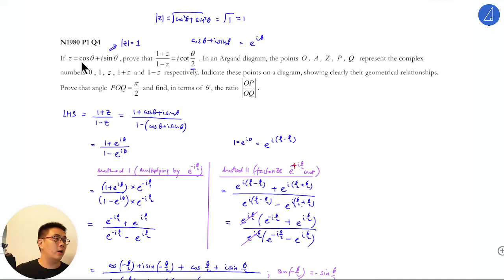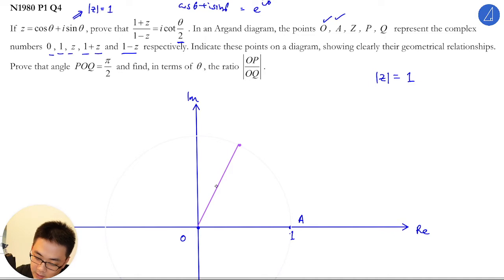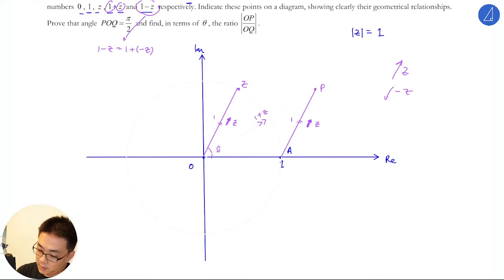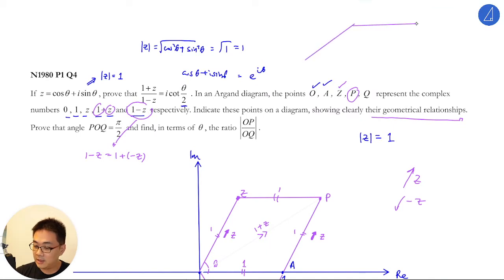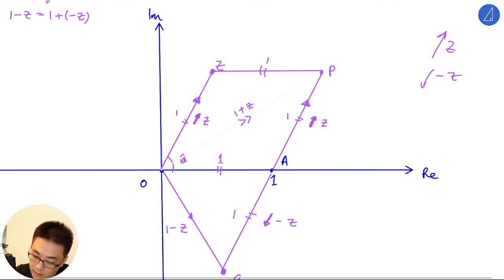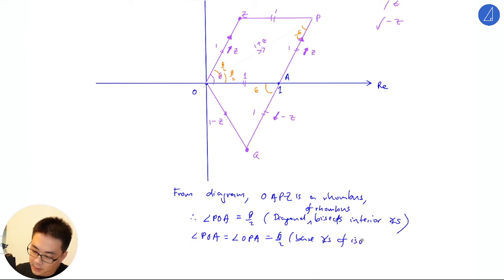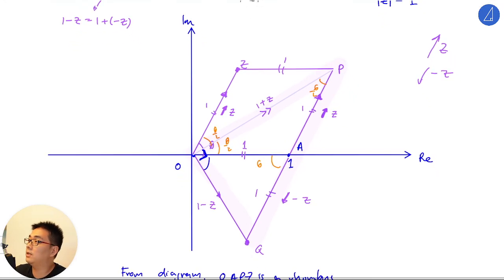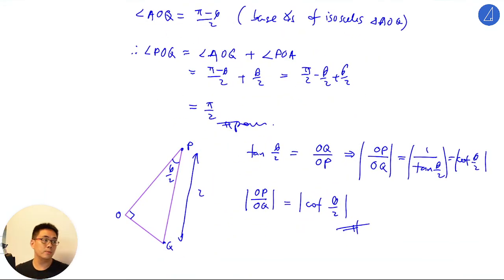💡 Complex Numbers 💡: A Level H2 Math 1980 Paper 1 Q4 - Part II